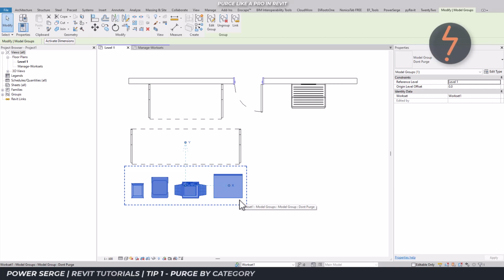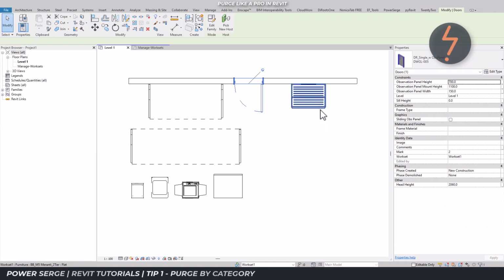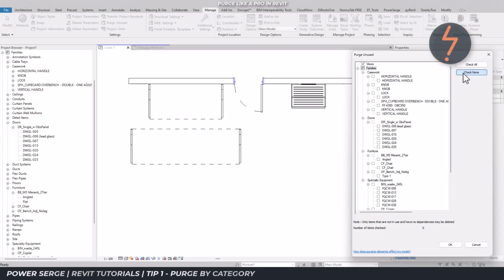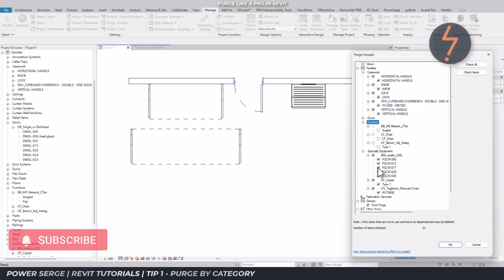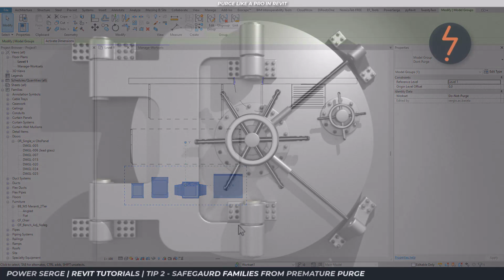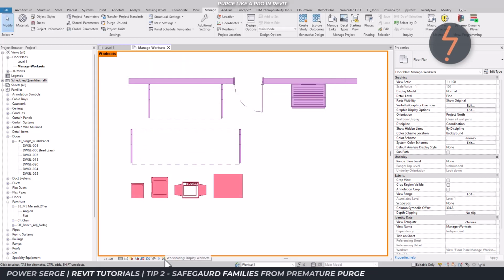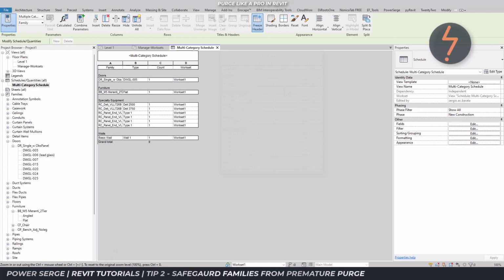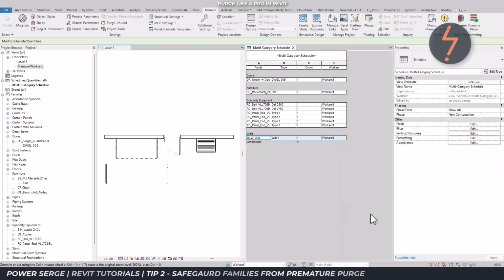Purge Your Revit Model Like a Pro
Description:
🏗️ Calling all Revit enthusiasts! Daily user of the Purge Tool? Brace yourself for a game-changing tutorial that goes beyond the basics!

🚀 Discover the hidden quirk that lets you purge by category and safeguard your families from the dreaded trigger finger—ensuring they stick around until you're ready to let them go.

🧐 Key Insights:
Unveil the secret power of the Purge Tool: Purge by category for targeted cleanup.
Learn how to safeguard families from accidental deletion with this expert tip.

🛠️ Dive into this tutorial to revolutionize your Revit experience!